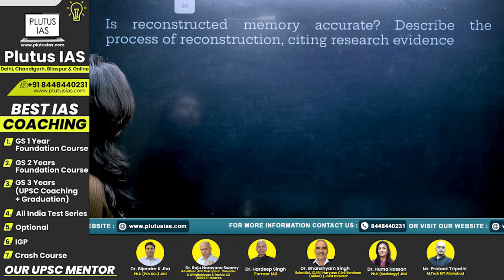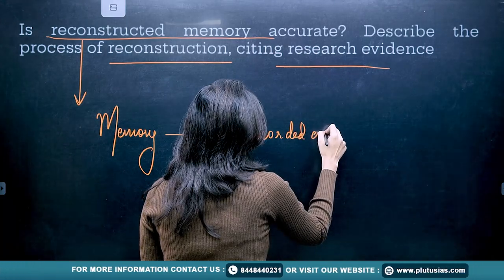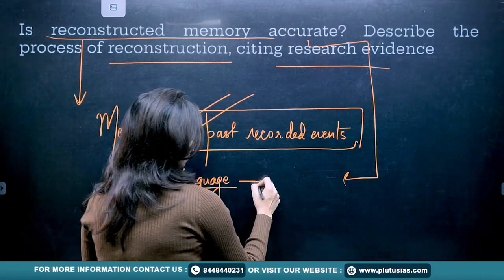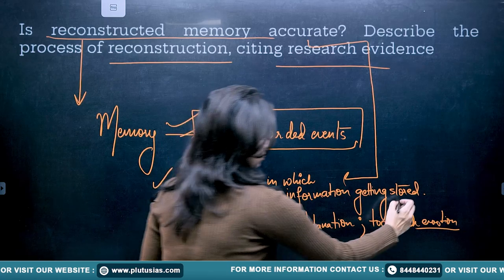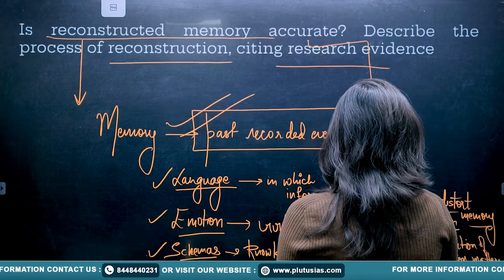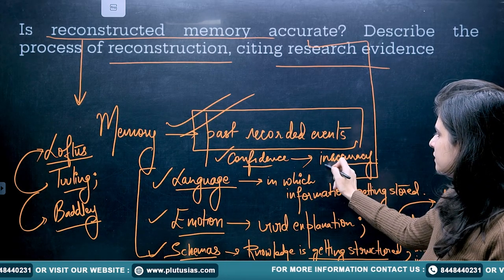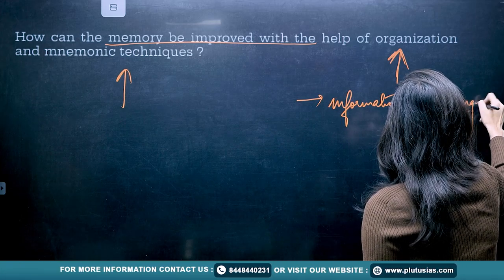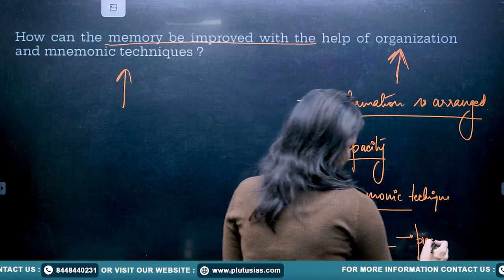PLUTUS IAS | Psychology for UPSC | Memory Psychology PYQ 2023 | Shalini Singh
In this video, Shalini Singh, an expert faculty at PLUTUS IAS, explains the Memory Psychology topic from UPSC PYQ 2023 for Psychology Optional. Gain insights into key memory concepts, types of memory, and memory theories essential for the UPSC exam. This session is perfect for aspirants aiming to enhance their understanding and improve their exam performance. Watch now to strengthen your Psychology preparation for UPSC Mains 2023.

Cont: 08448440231